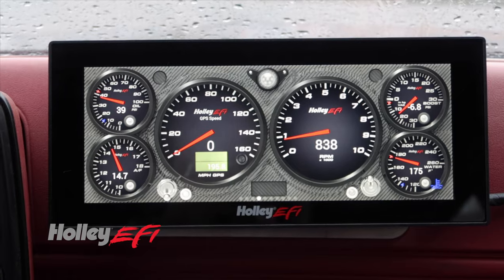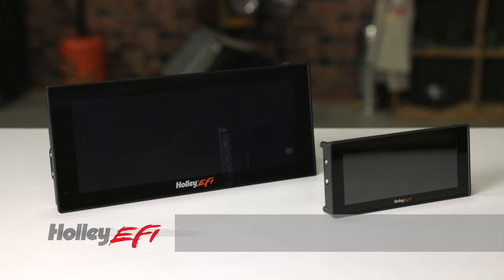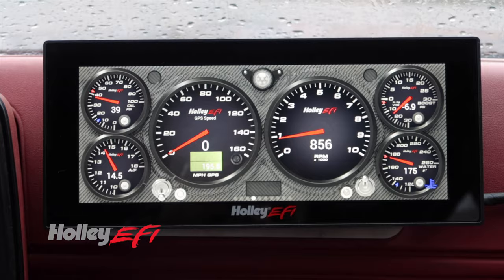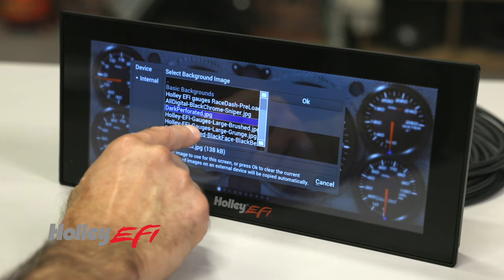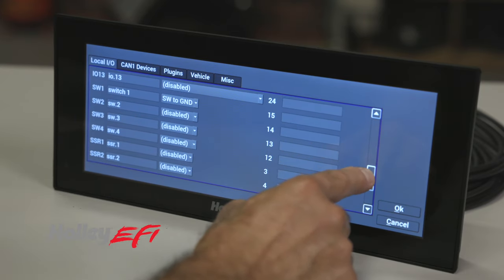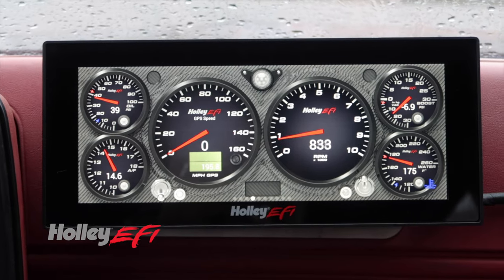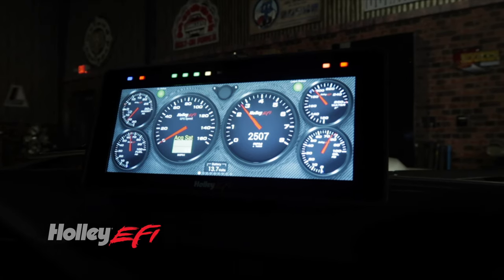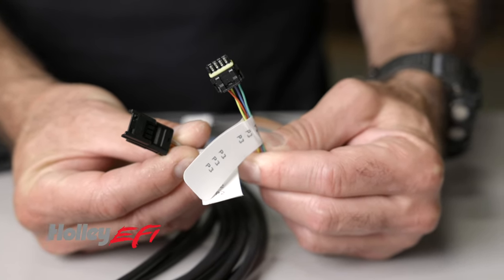Holley’s New Standalone Pro Dash Is Perfect for EFI and Carbureted Vehicles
Holley’s standalone Pro Dash brings all of the vital vehicle info front and center whether your car has a carburetor or EFI. This dash can replace all of your analog gauges with a state-of-the-art, full-color touch screen, and Standalone Pro Dashes are available in 12.3in or 6.86in sizes to fit multiple mounting configurations. The dash also features fully customizable gauge layouts, configurable warning lights, and touchscreen switches that eliminate conventional toggles.